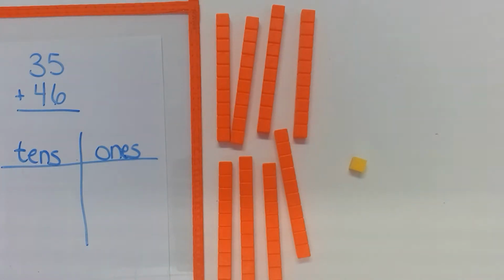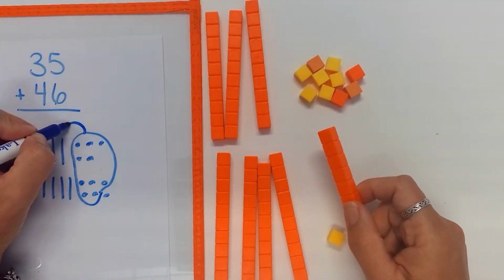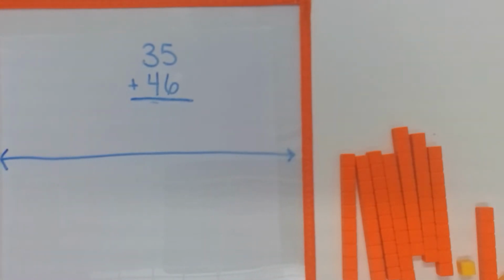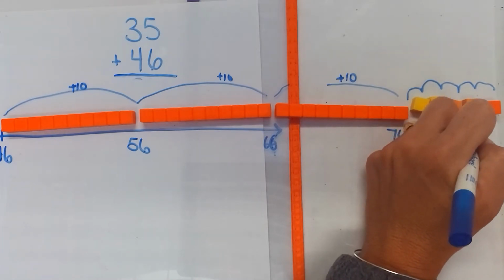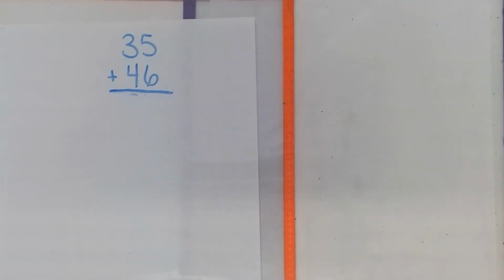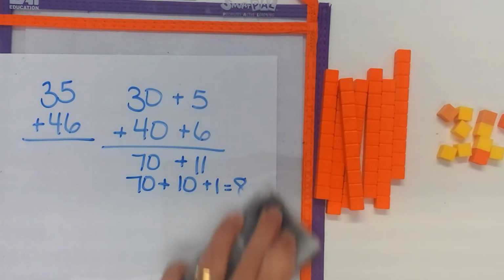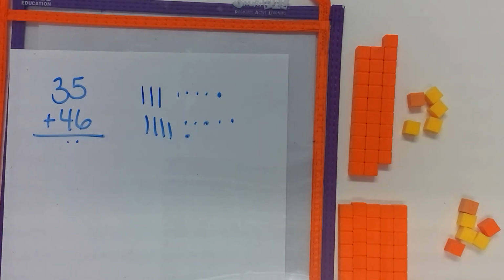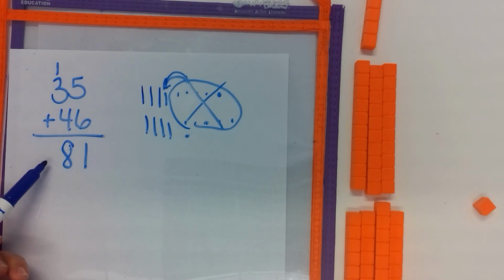2nd Grade Addition Strategies